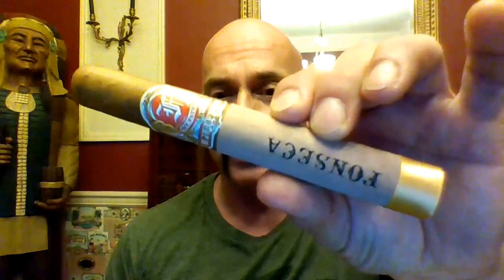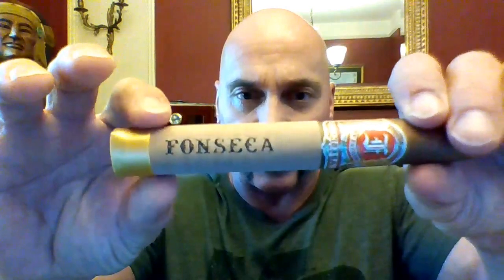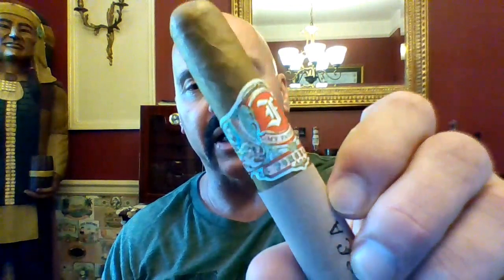Fonseca Cedros by My Father Cigars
Welcome to the Tim Rollins channel and my review of the Fonseca Cedros by My Father Cigars.

Less than a year after acquiring the Fonseca cigar brand, My Father Cigars has shipped its first rework of the storied marque.

The new Fonseca by My Father is completely different from the non-Cuban Fonsecas that were produced by the Quesada family, the former brand owners, in the Dominican Republic. Whereas Quesada-made Fonsecas typically included a mix of tobaccos from the Dominican Republic, Mexico and the United States, the Fonseca by My Father is rolled entirely from tobacco grown in Nicaragua, the same country where the new cigars are rolled.

Though technically these are not the first Nicaraguan-made Fonsecas, the new Fonsecas from My Father are unique because all of the tobaccos used to roll them were grown by the Garcia family, founders of My Father Cigars. The highlight of the new smokes is the dark-but-ruddy, shade-grown Corojo ’99 wrapper that covers each one.

Fonseca by My Father began shipping on August 28 in the following six sizes in boxes of 20: Belicosos, measuring 5 1/2 inches by 54 ring gauge ($10.60); Cosacos, 5 3/8 x 42 ($7.75); Petit Corona, 4 1/4 by 40 ($7.00); Robusto, 5 1/4 by 52 ($9.50); Toro Gordo, 6 by 55 ($11.20); and Cedros, 6 1/4 by 52 ($11.00) REVIEWED TODAY.

The Fonseca cigar brand is more than 100 years old, founded in Cuba in the 1890s by Don Francisco Fonseca. The brand was distinctive for its tissue-wrapped cigars, a tradition the Garcias are continuing by covering the Cosaco size in tissue paper. Additionally, the Cedros-sized Fonsecas will be individually covered in cedar.

My Father will also be producing five-count tins of the Cosacos size, which will retail for $39. Those tins, however, will not be shipping next week with everything else, but sometime later.

Like all cigars from My Father, Fonseca is rolled at the My Father Cigars factory located in Estelí, Nicaragua.

(paid links)